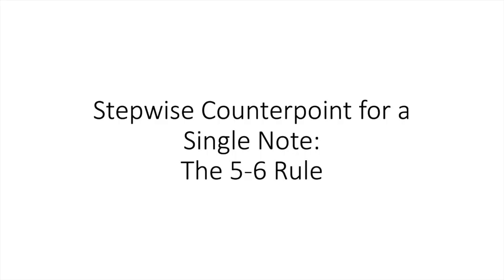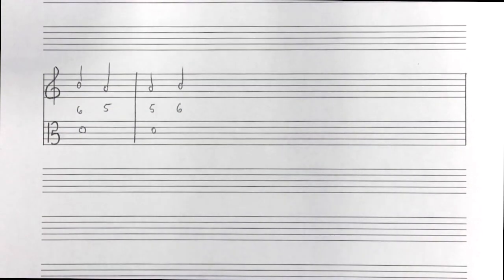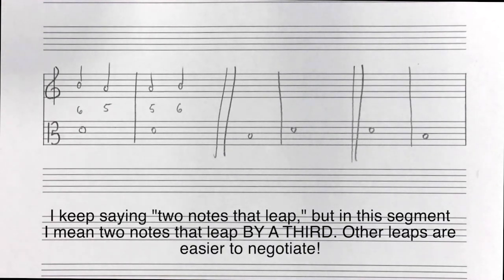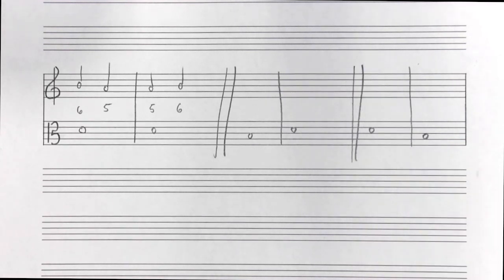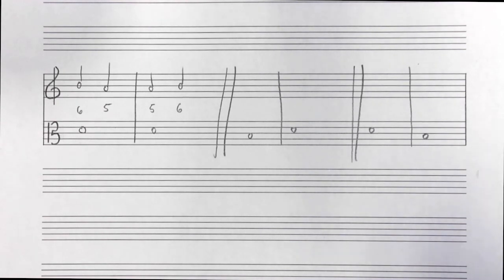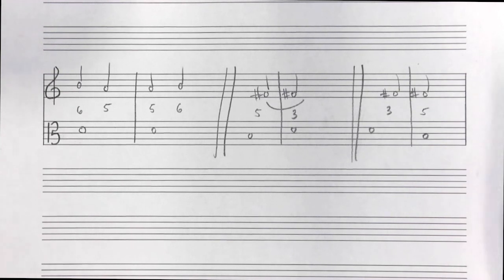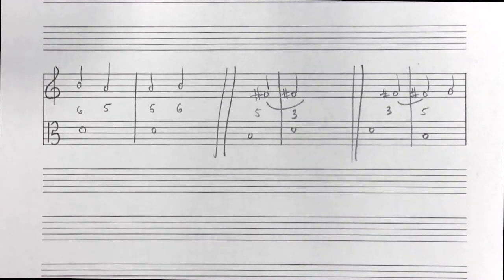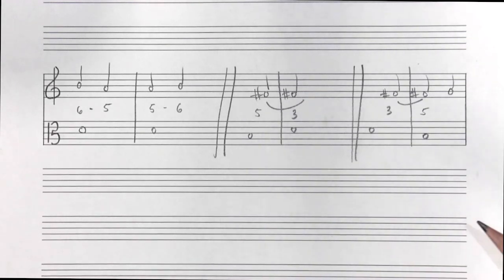Two Tricks for Second-Species Counterpoint (and sometimes fourth)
Two tricks for composing 4th (or 2nd) species counterpoint: the 5-6 rule (how to counterpoint a single note with stepwise motion) and the 3-5 rule (how to use a single note to counterpoint the leap of a third).

Note: the discussion of the 3-5 rule actually applies more to 2nd species. When initially making this video, I misspoke and applied it to fourth-species, missing the obvious suspensions that can be created to avoid these issues. I plan to re-do this video to make this clearer.